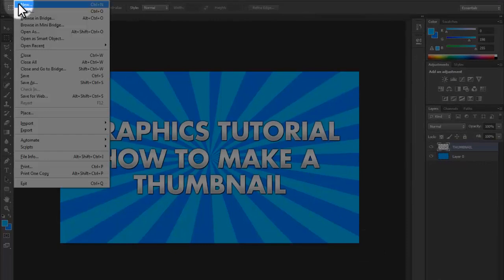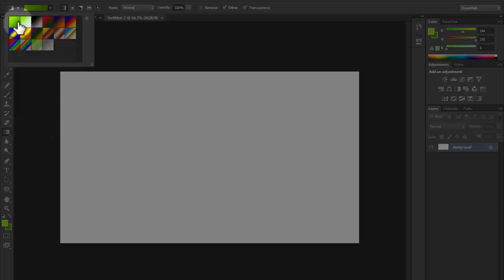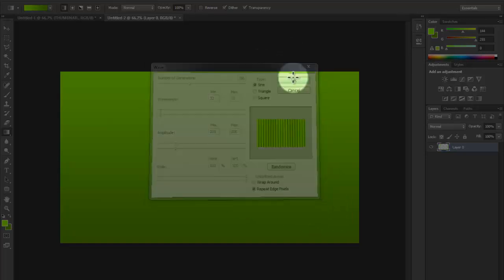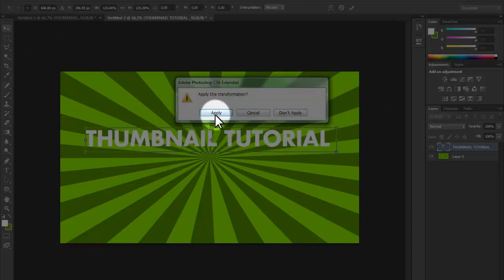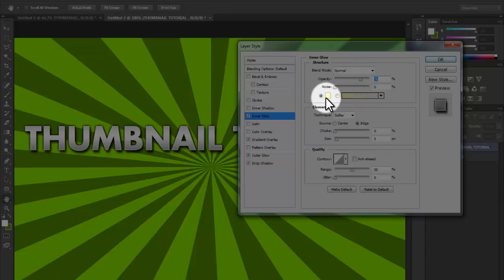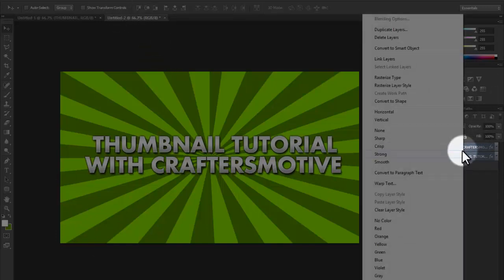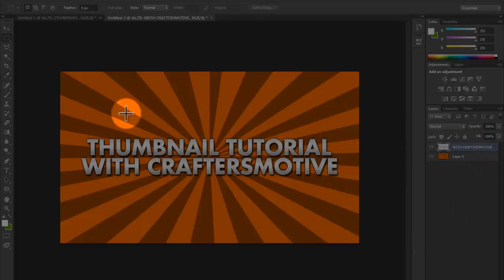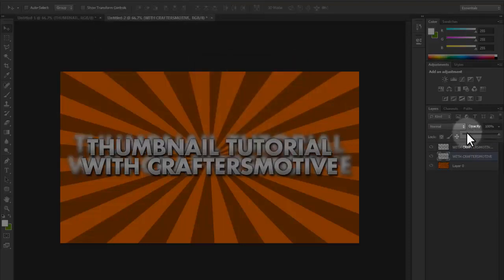Graphics Tutorial: How to make a Professional Thumbnail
CraftersMotive here with my first graphics tutorial, don't worry this wont drag me away from Minecraft this is just something that I enjoy on the side of MC.
In this I show you how to make a professinal looking thumbnail without any plugins and a click of a few easy buttons!

- Connor